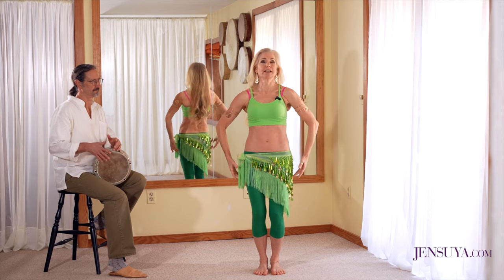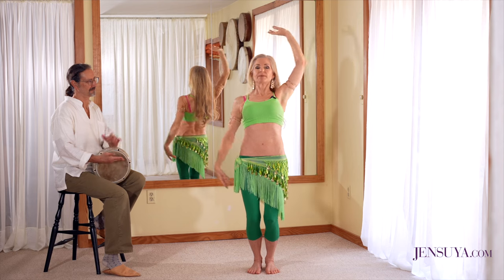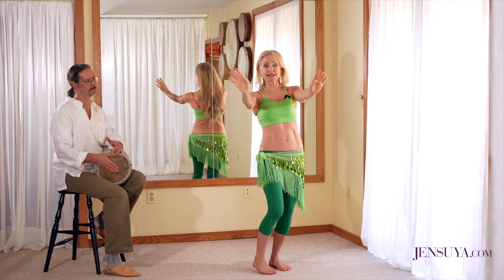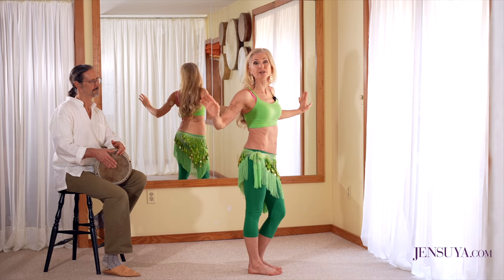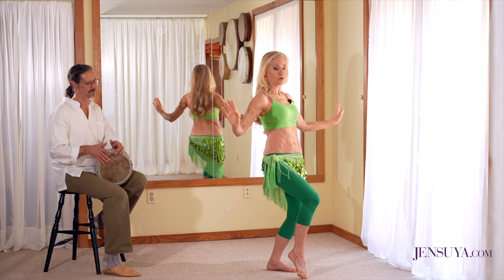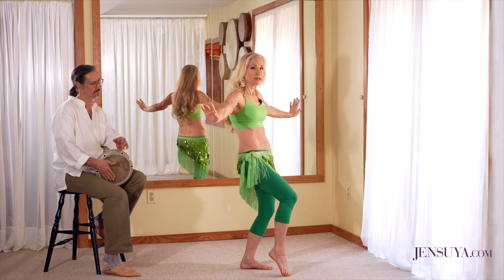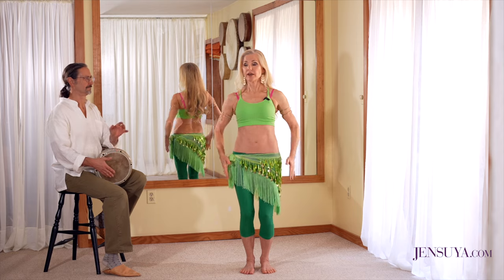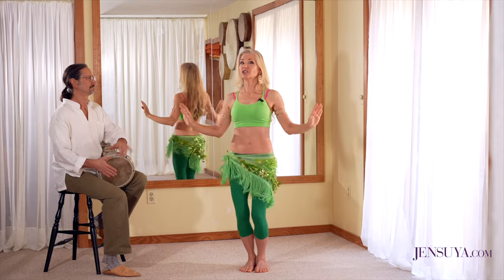Shape Up with Belly Dance LESSON 3 - Beginner Class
Get in shape as you learn to belly dance with Jensuya in Shape Up Lesson 3, a beginner belly dance class!  😊

Shape Up with Belly Dance Lesson 3 - Beginner Class is a belly dance workout where I teach you the classic moves of belly dance as you tone your body and learn to control your muscles.  In this beginner belly dance fitness class, we warm up with belly dance posture and balancing exercises in a classic belly dance pose, then we learn and practice basic belly dance moves—hip twists, chest twists, hip lifts and drops, hip shimmies, shoulder shimmies and arm movements.  As we shape our bodies in the class exercises, I teach you the art of belly dance with its isolations, layers, and variations.  Learning these belly dance steps with the rhythm of the live drum (known in the belly dance community as drum solo) is so much fun you won't even realize what a great workout you are getting.  Nothing gets your whole body in shape like belly dancing!

If you have any challenges with this belly dance workout tutorial, post your questions in the comment section of the video because I love to help you get in shape with belly dance at home.  If you loved our beginner belly dance fitness class, Shape Up with Belly Dance Lesson 3 - Beginner Class, please be sure to click the like button, subscribe so you can do all our tutorials, and if you can, support the channel with a Super Thanks.  🥰   Copyright, Jennifer Carpenter-Peak and Robert Peak, 2023.

💕Welcome to belly dance class with Jensuya Belly Dance!  💕

To learn more, enroll in online classes and courses at school.jensuya.com.

TIME CODES:
00:00 - Belly Dance Class Description
00:28 - Warm Up in Basic Belly Dance Posture
01:08 - Arcing Arms
01:50 - Challenge Layer Level Change
02:45 - Snake Arms
04:43 - Hip Lifts and Drops
06:14 - Twisting Hip Drops
07:26 - Double Hip Drops
08:15 - Vertical Hip Shimmy
09:32 - Shoulder Shimmy
10:09 - Chest Slide Front to Back
11:56 - Chest Slide Side to Side
12:14 - Challenge Chest Slide in Pose Aiwa
14:01 - Challenge Double Hip Drops with Arms

About JENSUYA
I began my "training" in 1973 when most of my childhood was spent overseas immersed in other cultures.  In 2002, I began belly dancing with classes, workshops, self-guided study, and more travel to the Middle East.  Two years later, I and my husband, musician Robert Peak (yep, our beloved Drummer Bob), founded our music and dance ensemble, TarabRaqs.  Since then, we have produced and performed in hundreds of live music and belly dance shows.  With honors bestowed by the American-Arab Anti-Discrimination Committee, the American Turkish Association, and two feature profiles on the U.S. Government-funded MBN, Middle East Broadcast Network, broadcasting to over 24 million viewers in the Middle East, we are on the forefront of Middle Eastern dance in America.  Hamdullallah!